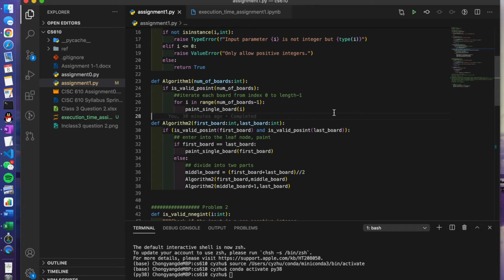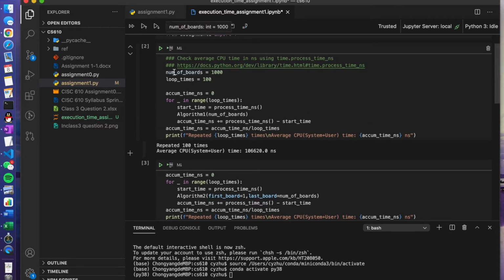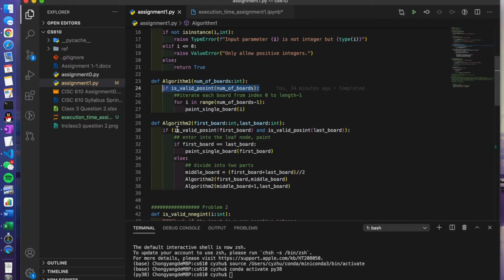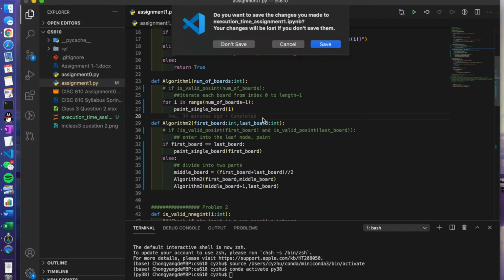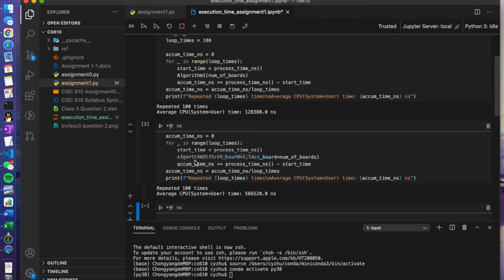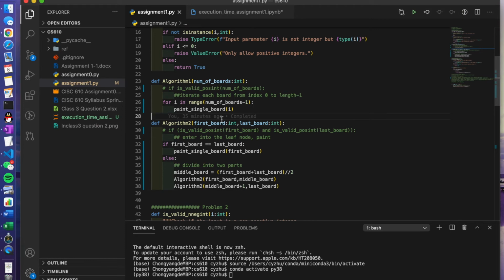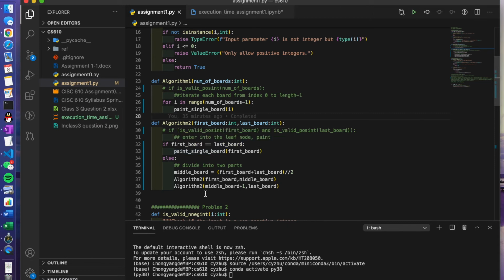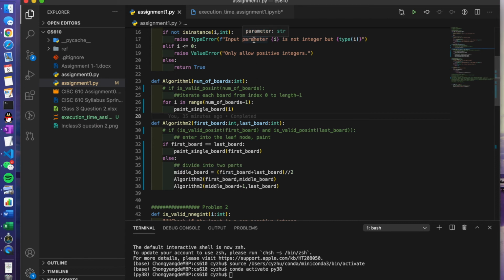cs610 assignment1 problem1